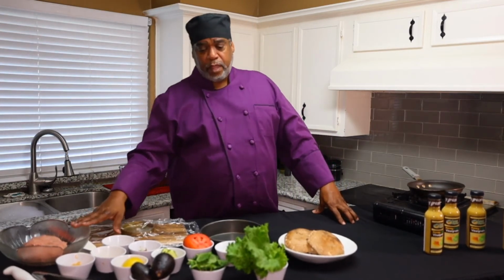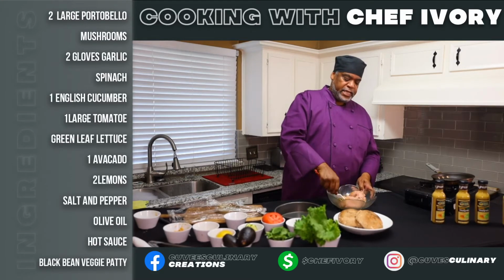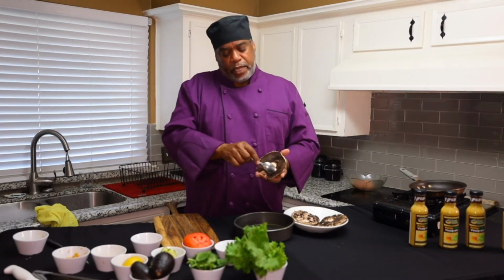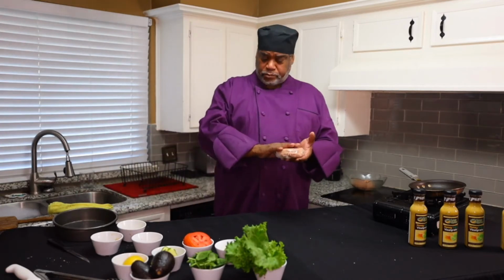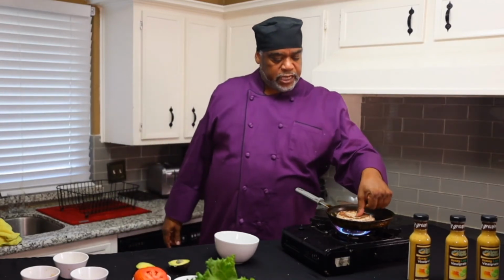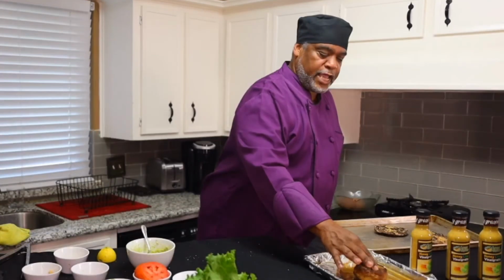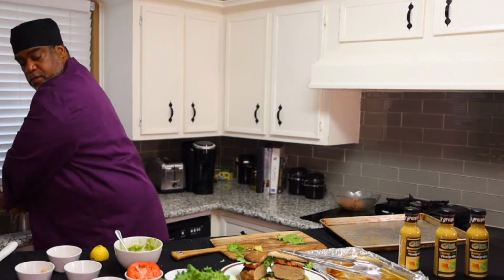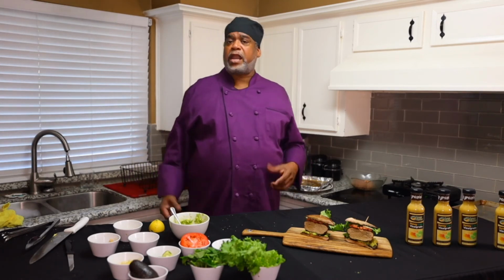Cooking With Chef Ivory Cuvee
Cooking With Chef Ivory
Cooking Class